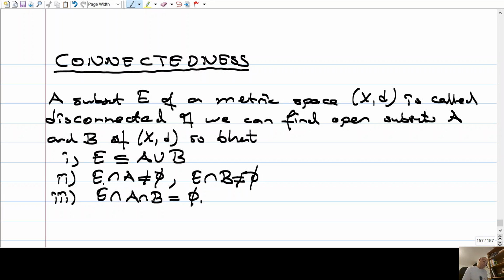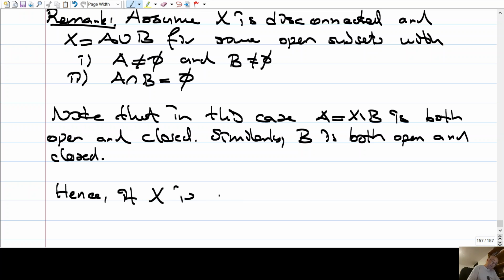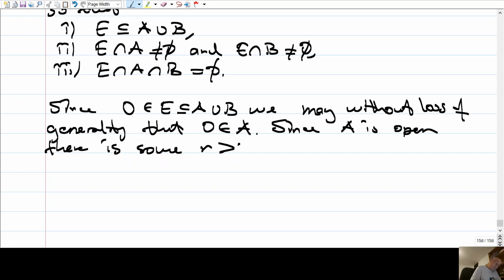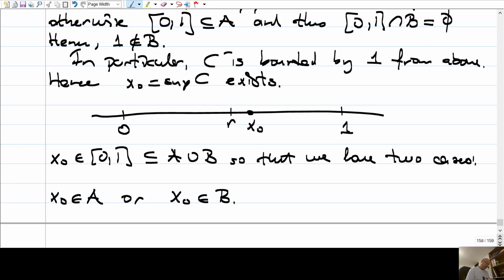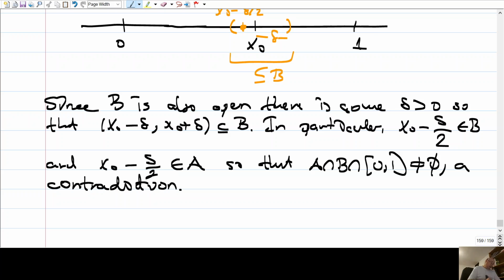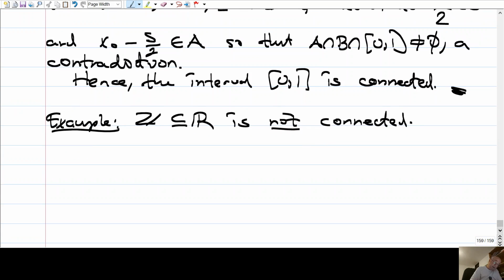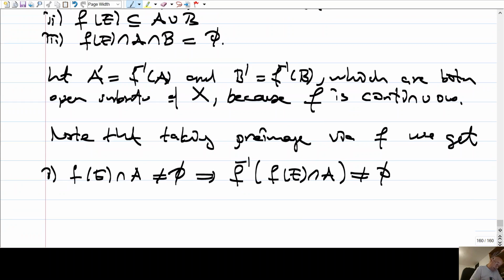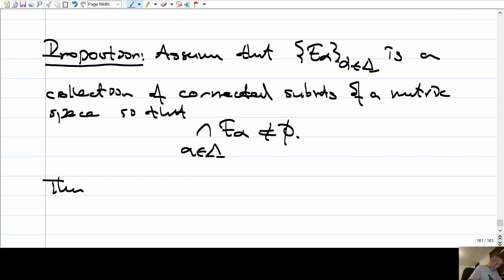Math 349-40 - Introduction to Real Analysis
Math 349: Definition and First Examples of Connected Subsets